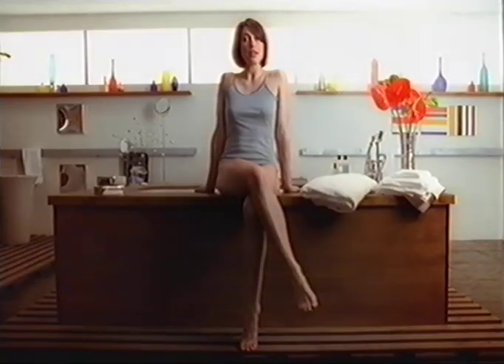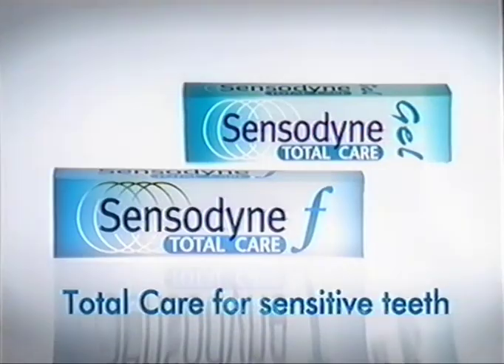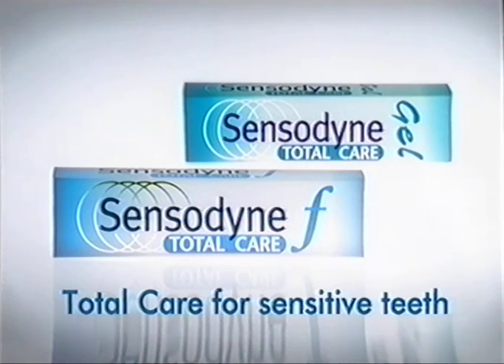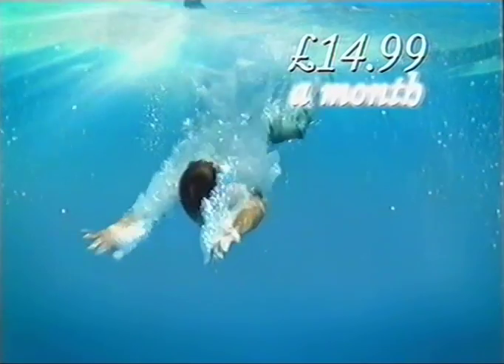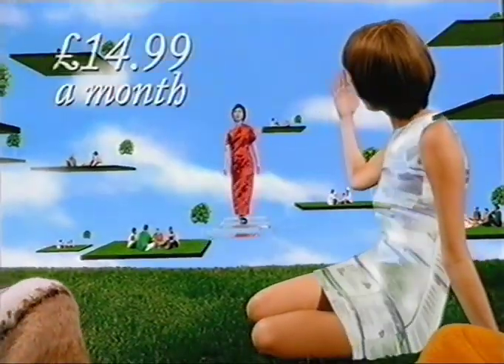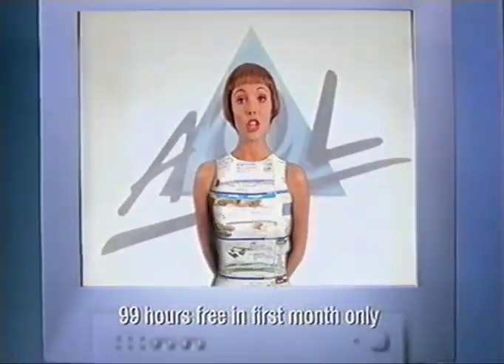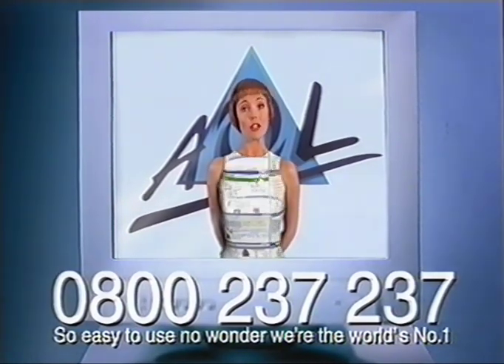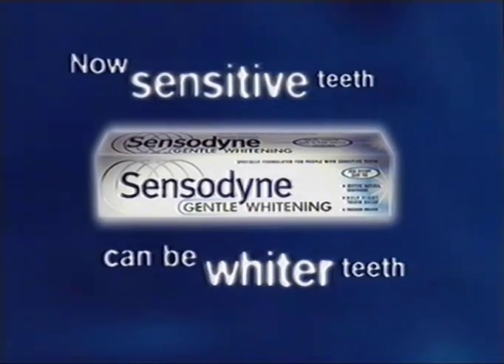Adverts from the UK - Channel 4 show The Priory 2001 (2/3)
Adverts for Sensodyne toothpaste, AOL, Sensodyne gentle whitening. Includes the T4 bumper.

Personally ripped from my old VHS tape.